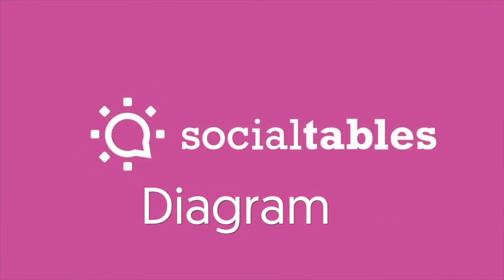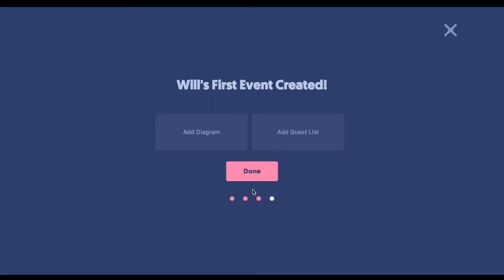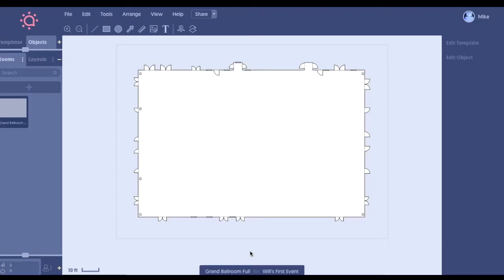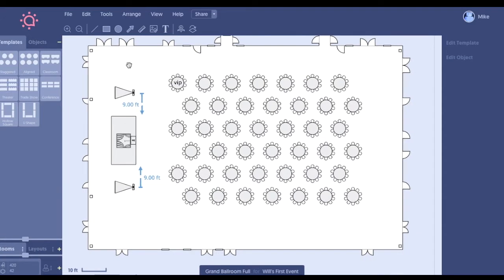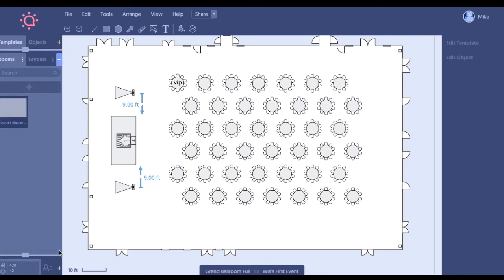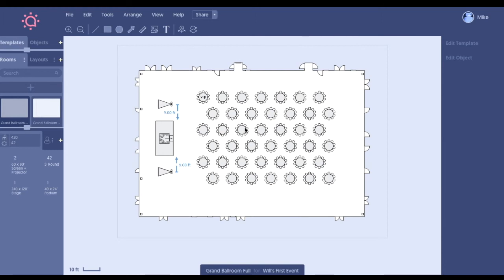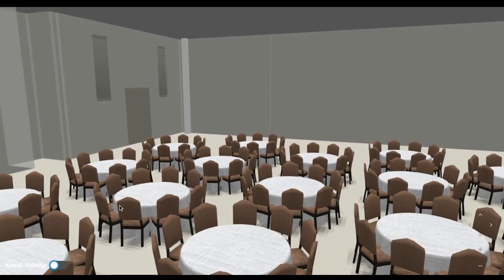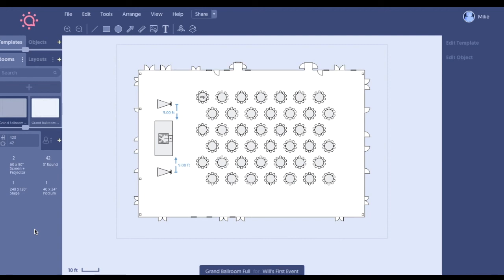Event Layout Software - Social Tables Diagram Walkthrough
A complete overview of Social Tables Diagram. Create beautiful diagrams faster.

If you're like us, then you love nerding out over events and hospitality.